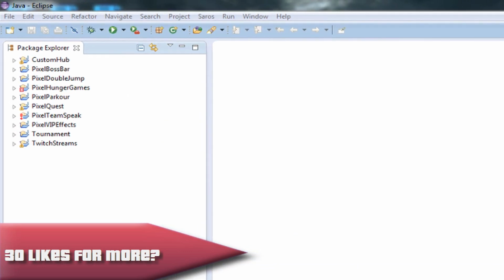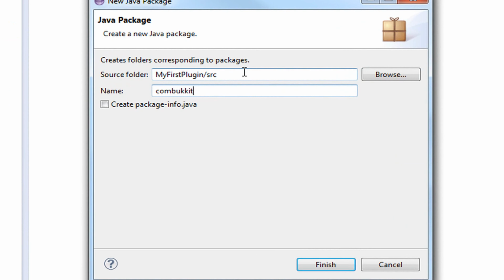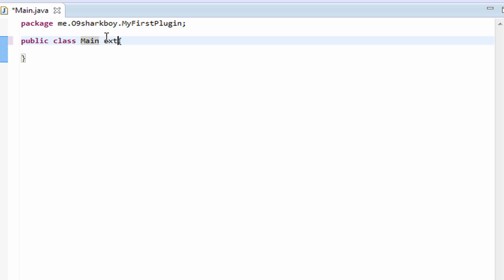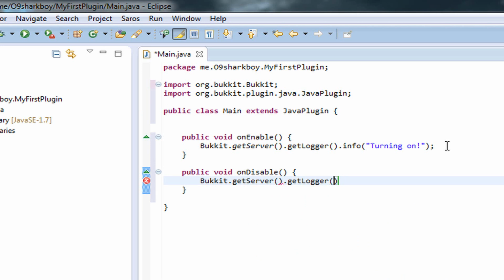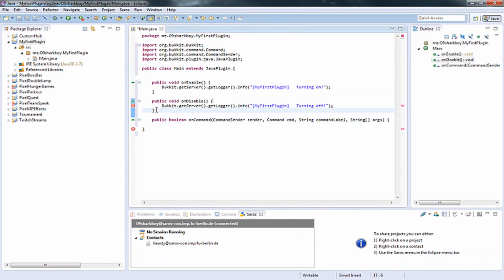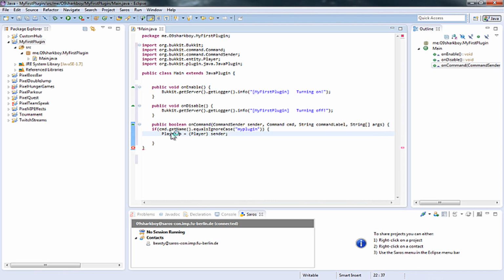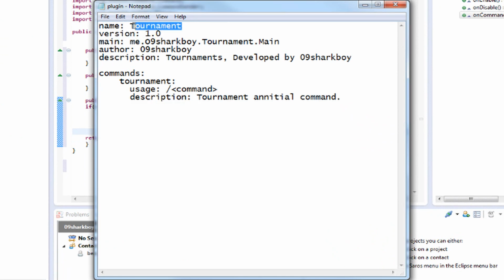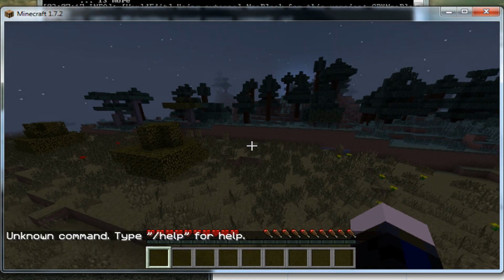Bukkit Beginners Ep 1 - A Basic Command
Today i teach you how to make a command in Java!

x-x-x-x-x-x-x-x-x-x-x-x-x-x-x-x-x-x-x-x-x-x-x-x-x-x-x
My Server:

✪ IP: mc.PixelPursuit.net